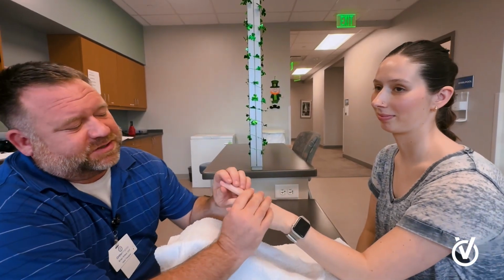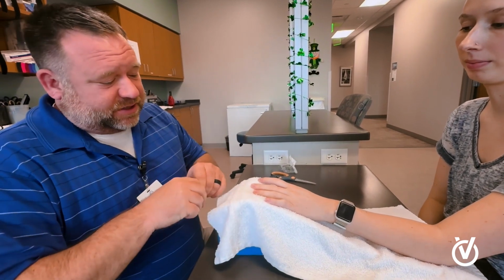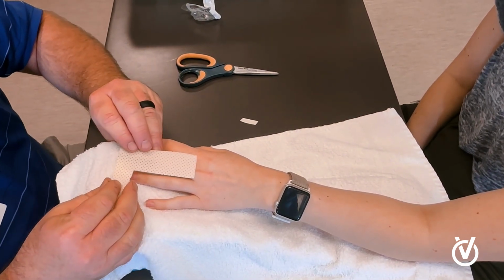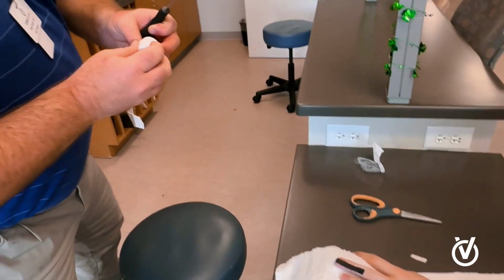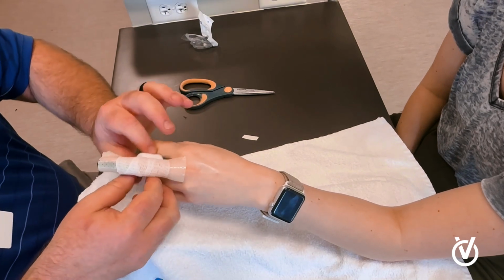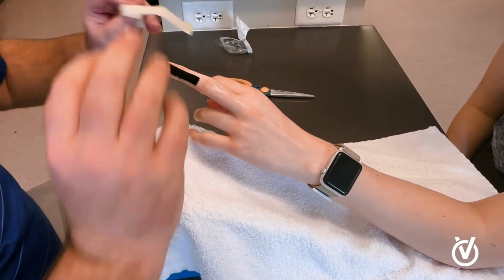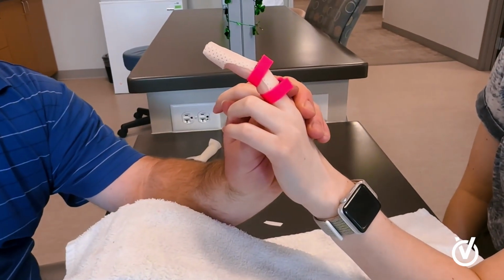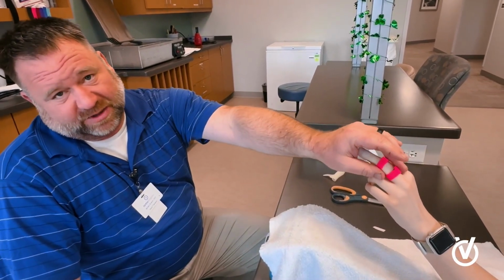Creating a Finger Brace | OrthoVirginia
To celebrate Hand Therapy Week, Brian Sokol, OTR/L, CHT demonstrates the creation of a finger brace for the DIP joint. Happy Hand Therapy Week!